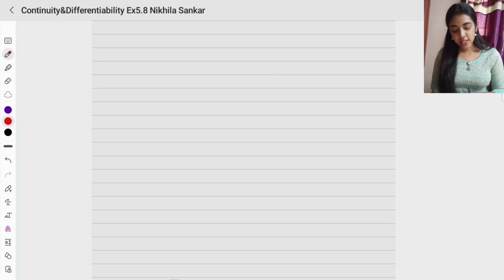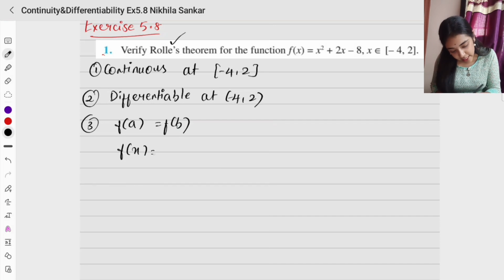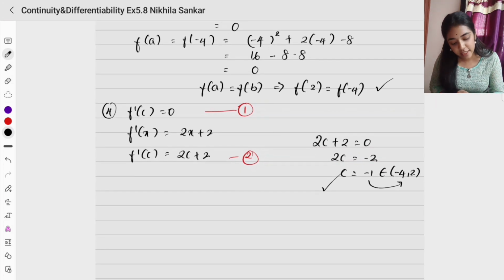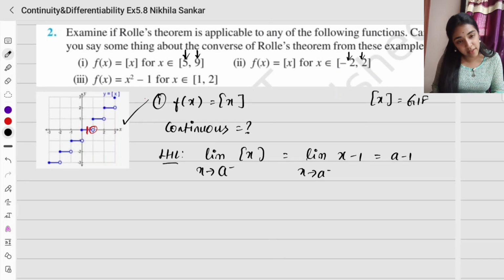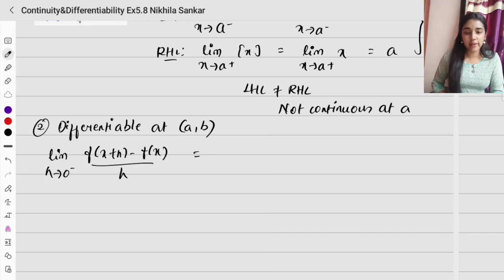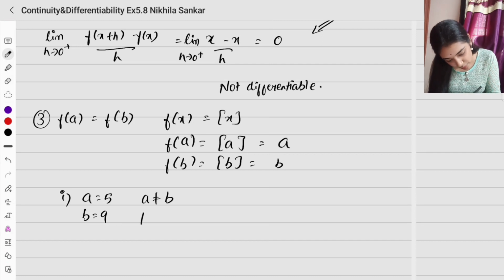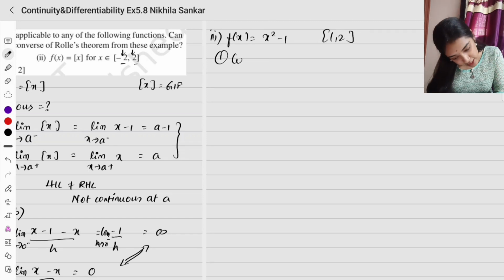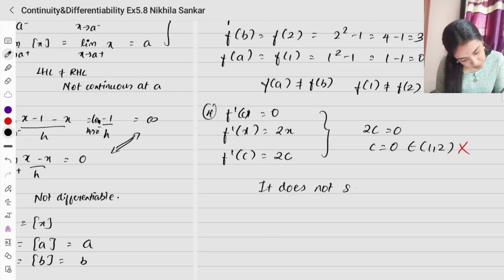Class12 Ex 5.8 Q1&2 Rolle's & Mean Value theorem Continuity& Differentiability#mathematics